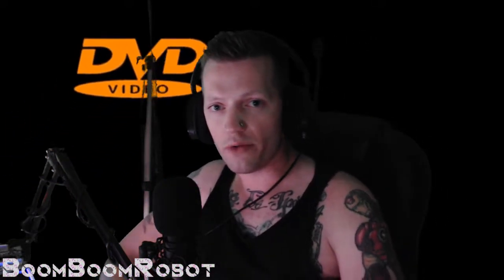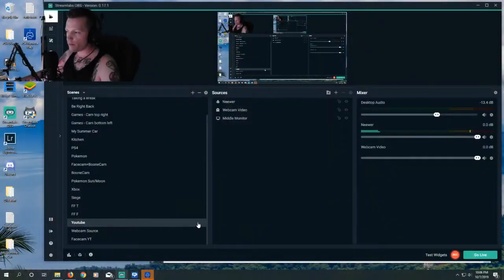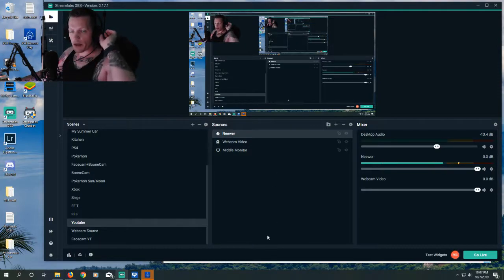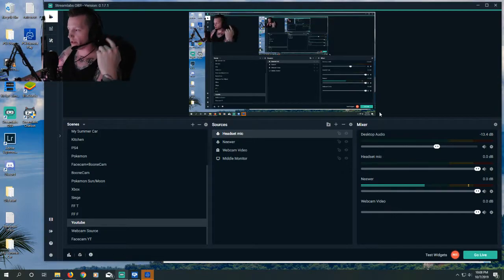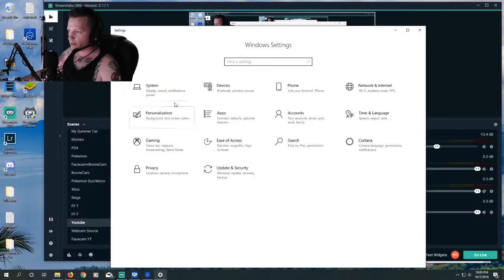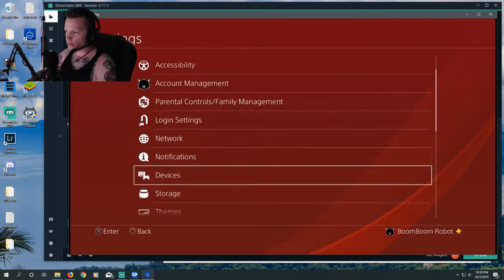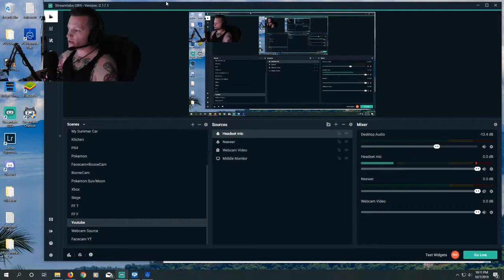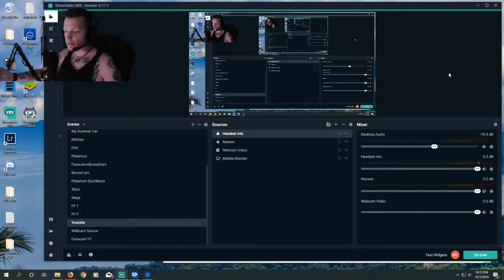Streaming PS4 using Streamlabs - Audio Issues!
I briefly discuss some of the audio issues you may encounter, along with solutions, while streaming your PS4 gameplay using the Remote Play PC app.